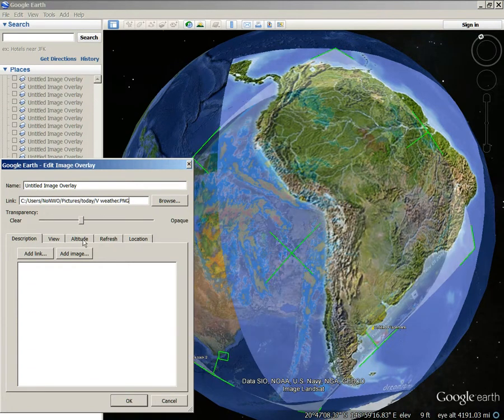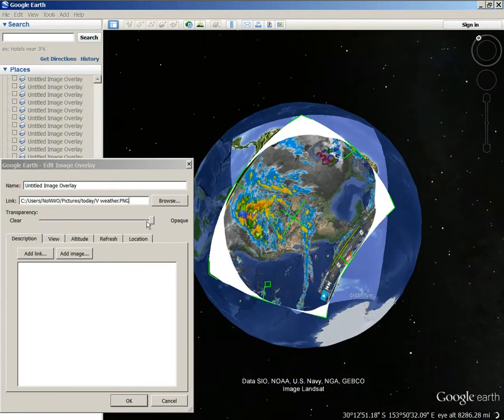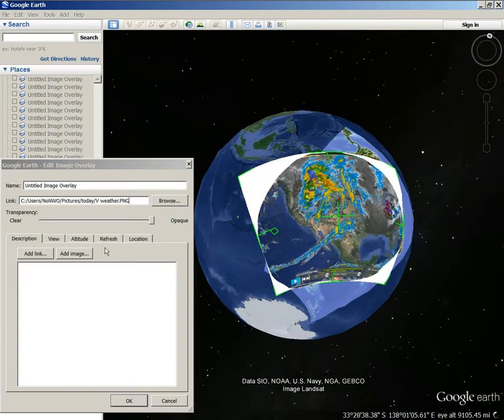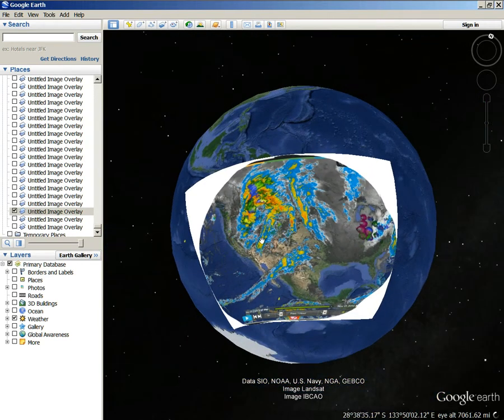More Geologic History In The Weather Linking SA NA & Australia